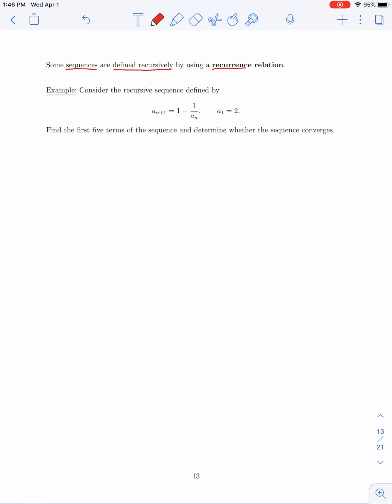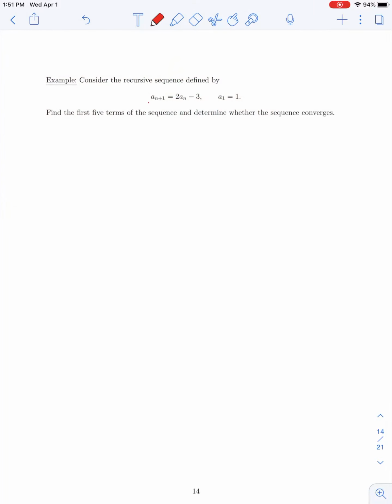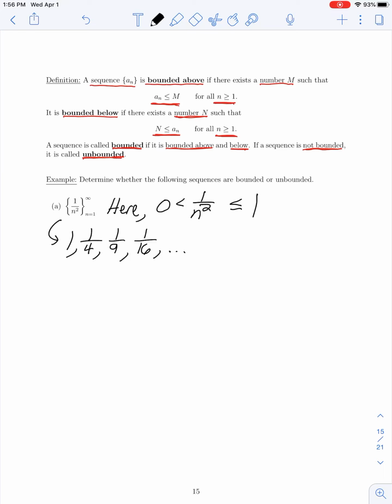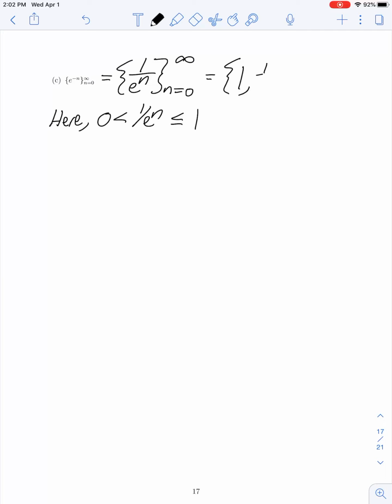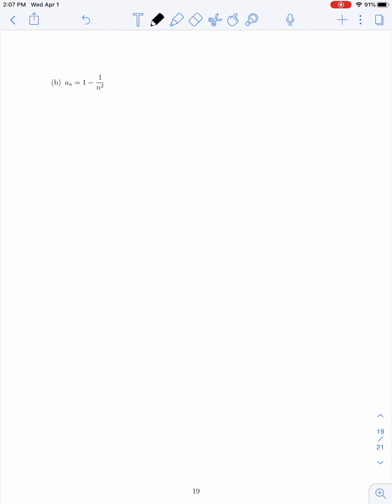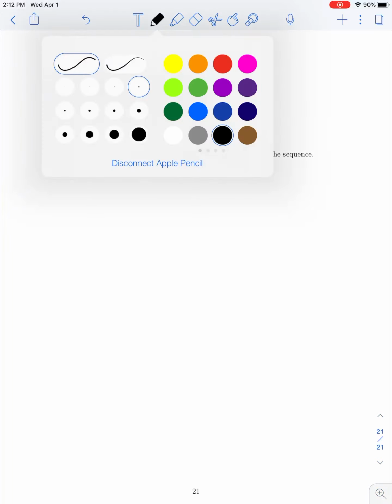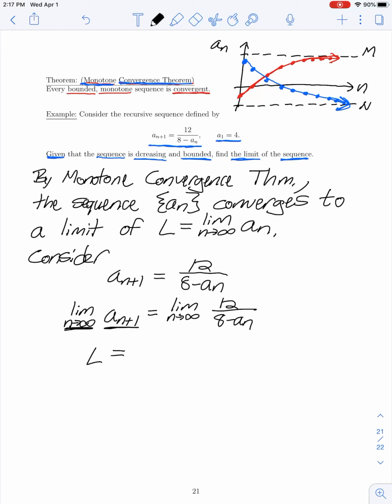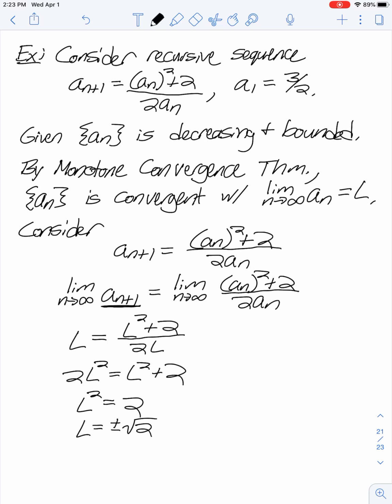MAT 1224 Section 5.1 Sequences (Part 2)